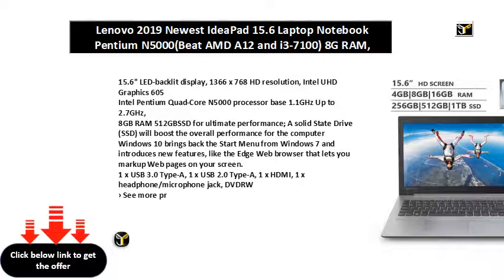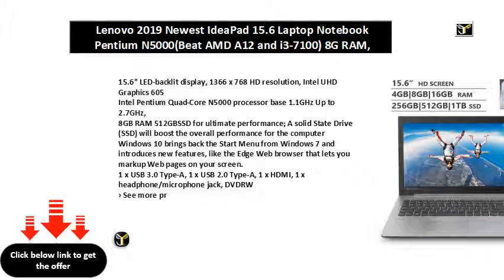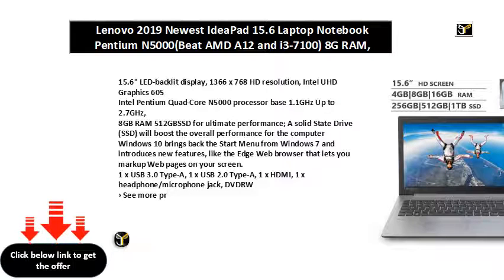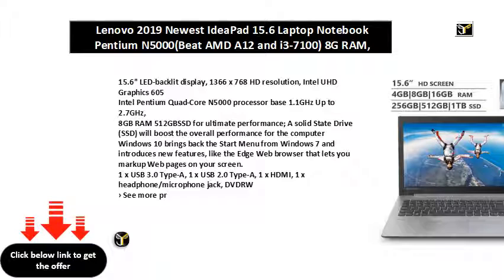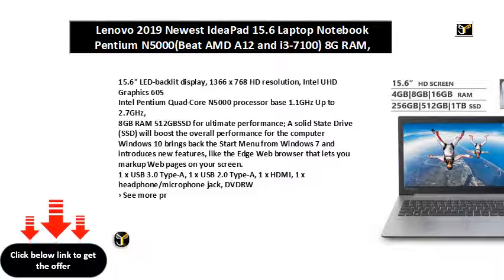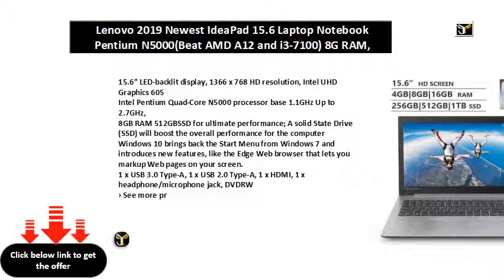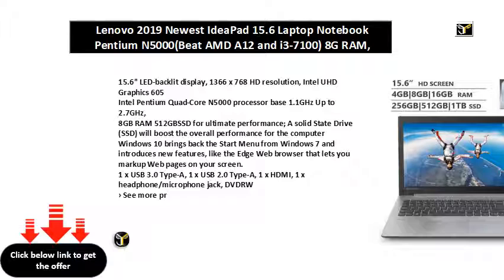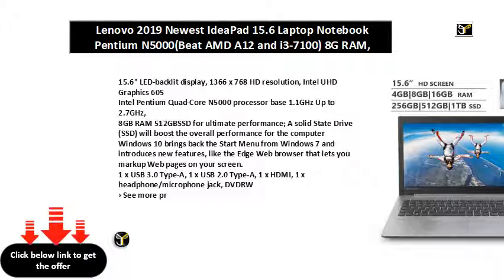Lenovo 2019 Newest IdeaPad 15.6 Laptop Notebook Pentium N5000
15.6" LED-backlit display, 1366 x 768 HD resolution, Intel UHD Graphics 605
Intel Pentium Quad-Core N5000 processor base 1.1GHz Up to 2.7GHz,
8GB RAM 512GBSSD for ultimate performance; A solid State Drive (SSD) will boost the overall performance for the computer
Windows 10 brings back the Start Menu from Windows 7 and introduces new features, like the Edge Web browser that lets you markup Web pages on your screen.
1 x USB 3.0 Type-A, 1 x USB 2.0 Type-A, 1 x HDMI, 1 x headphone/microphone jack, DVDRW